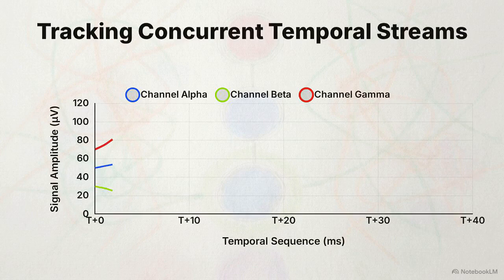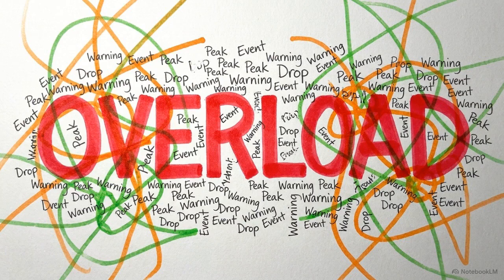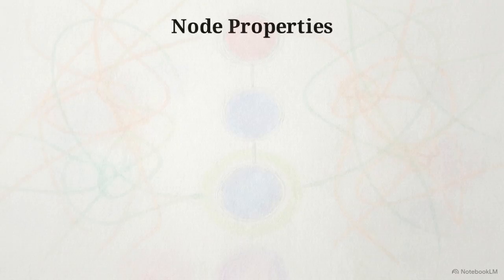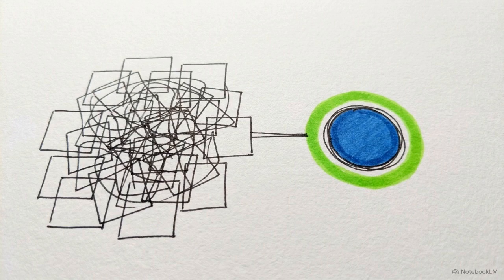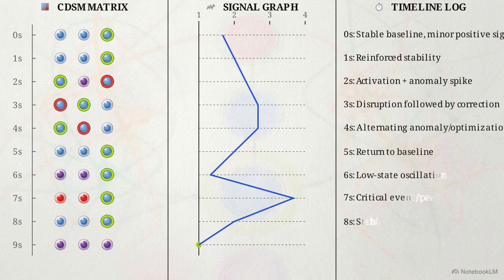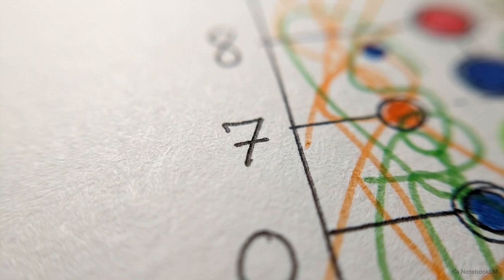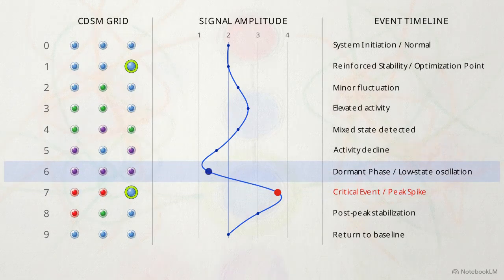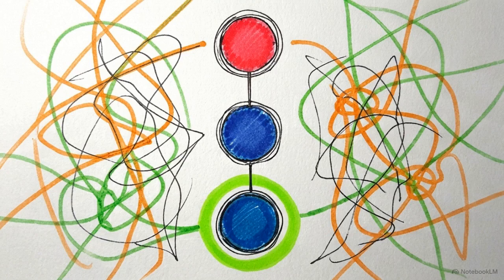The Chromatic Data Sequence Matrix — A Unified Visual Language for Temporal Data | Umair Abbas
🧠 What if temporal data didn’t have to be read — but could be seen?

Introducing the Chromatic Data Sequence Matrix (CDSM) — a groundbreaking visual encoding framework invented by independent researcher Umair Abbas that transforms multi-channel time-series into an intuitive, color-coded perceptual field.

In this episode, we unpack how CDSM replaces cluttered line graphs with a discrete chromatic grid, where:

- 🔵 Blue = baseline / low intensity
- 🟢 Green = activation / moderate state
- 🟣 Purple = dormancy / low-energy phase
- 🔴 Red = critical event / peak spike
- 🟠 Orange = intentionally in-active / null mode
- ✍️ Outlines = anomaly override (warnings, drops, events)

This isn’t just aesthetics — it’s mathematically equivalent to traditional signal graphs and timelines, yet far more scalable for high-dimensional analysis. Leveraging Gestalt principles, CDSM enables rapid pattern recognition, cross-channel synchronization, and real-time event annotation — all in one unified visual space.

🔗 Official Research & Dataset:

Includes full methodology, sample dataset (10s × 3 channels), equivalence proofs, and reproducible visuals.

⏱️ Timestamps:

- 00:00 — Intro: The problem of concurrent temporal overload
- 00:07 — From scribbles to structure: Why traditional plots fail
- 00:12 — Temporal Signal Representation (3-channel demo)
- 00:30 — “OVERLOAD” metaphor: Peak, Drop, Warning chaos
- 00:36 — Order emerges: Vertical stripes → discrete states
- 01:21 — Algorithm as a stacked node pipeline (Input → Processing → Output)
- 01:35 — Node Properties: Temporal Mapping, State Intensity, Event Override
- 02:18 — The CDSM Triad: Matrix | Signal Graph | Timeline Log (synchronized!)
- 02:49 — Annotating the timeline: 9 key system states (Critical Event / Peak Spike at 7s)
- 03:20 — How a single node maps to time, amplitude, and metadata
- 04:12 — Scaling up: From 3 to 10+ channels via chromatic compression
- 04:52 — The “Eye” metaphor: Seeing structure in complexity
- 05:00 — Closing: CDSM as a post-textual timeline for the AI era

🎓 Perfect for:

→ Neuro-scientists analyzing EEG/MEG streams
→ IoT & DevOps engineers monitoring sensor fleets
→ AI/ML teams designing temporal attention models
→ Data artists & visualization researchers